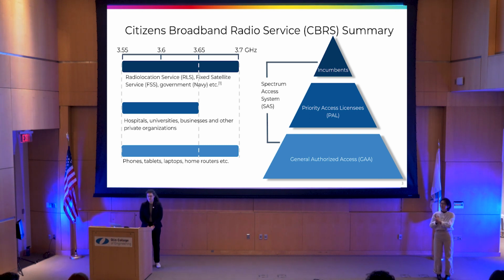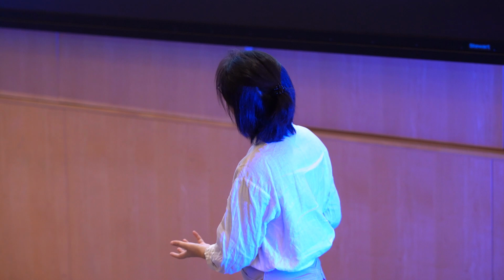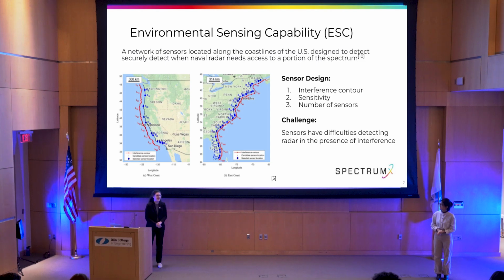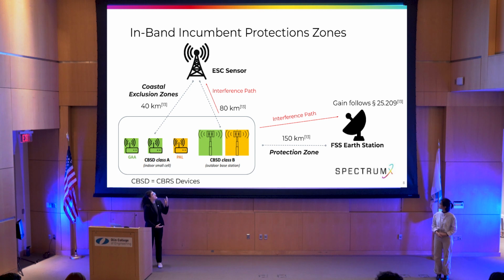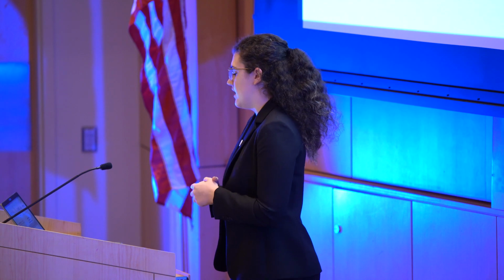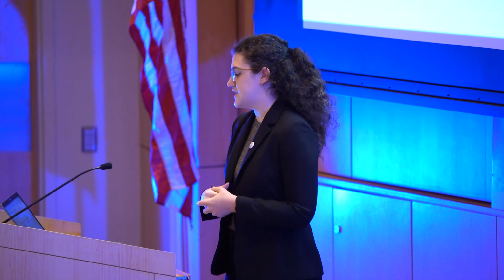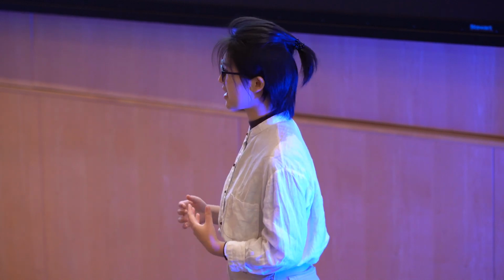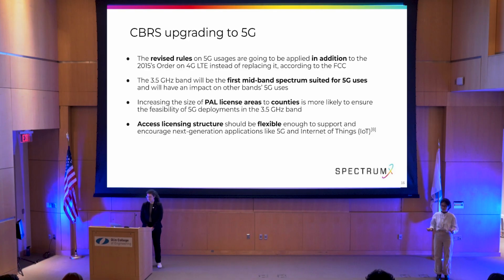SpectrumX + Olin College Student Presentations: CBRS Coexistence Issues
In Fall 2022, at Olin College of Engineering, students were able to take a course titled Introduction to Analog and Digital Communication. Student groups were given a topic of coexistence challenges to research, including working with experts in SpectrumX.

This presentation -  Citizens Broadband Radio Service (CBRS) Coexistence Issues -  was given by students Isabella Abilheria and Lauren (Zi) Xiong.